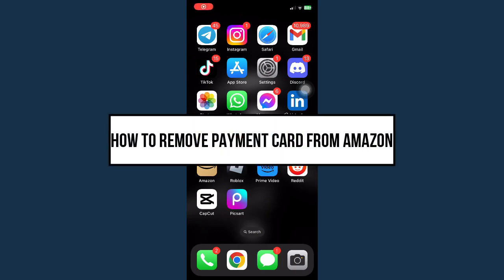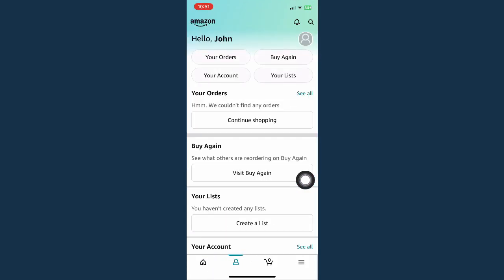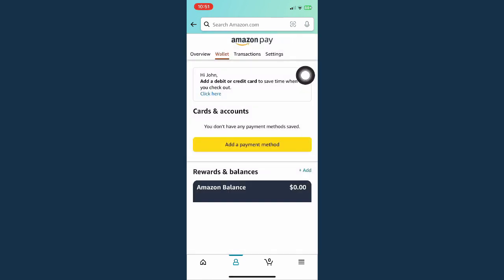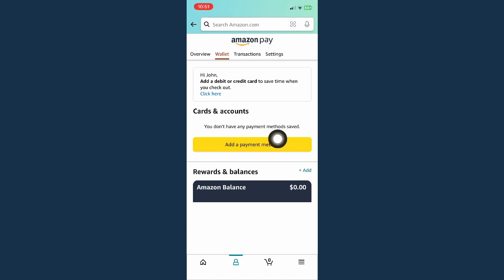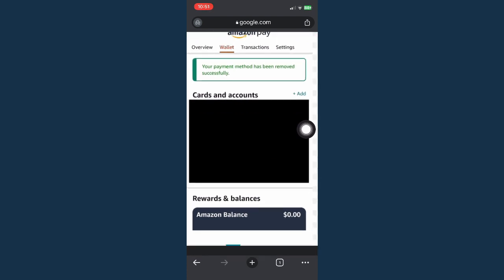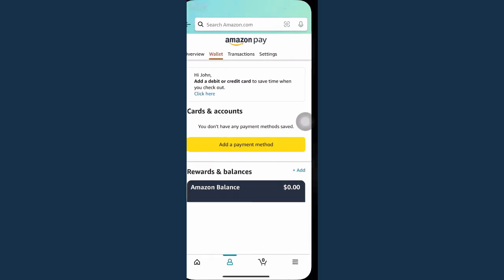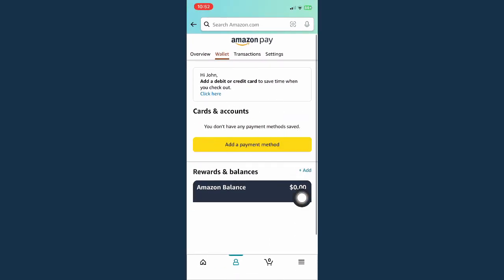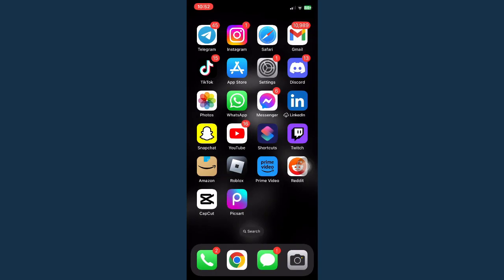How To Remove Payment Card From Amazon (2023)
Learn‎‎‏‏‎ ‎How To Remove Payment Card From Amazon

In this video I will show you‏‏‎ ‎how to remove payment card from amazon